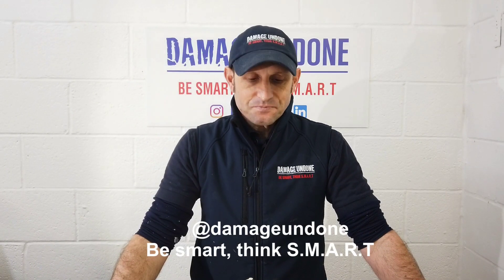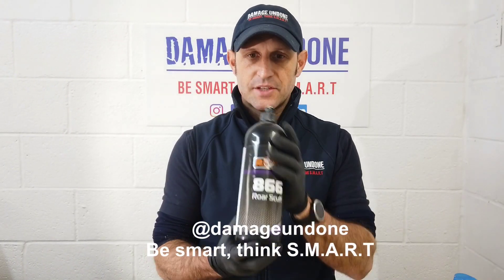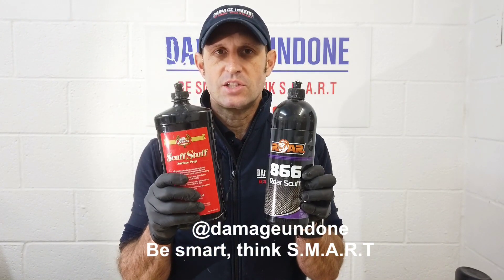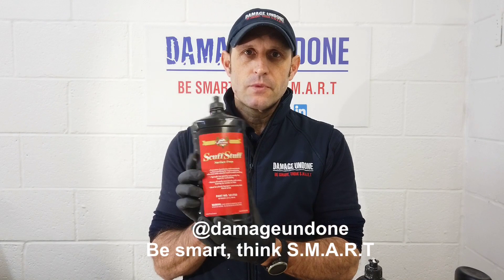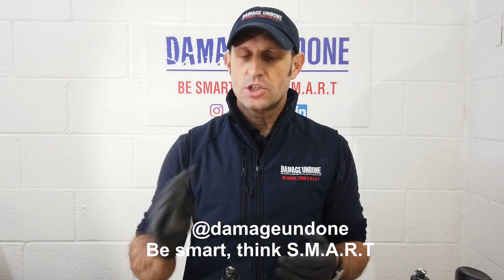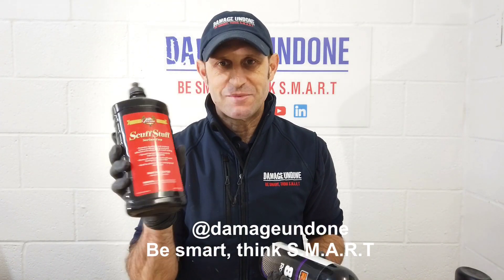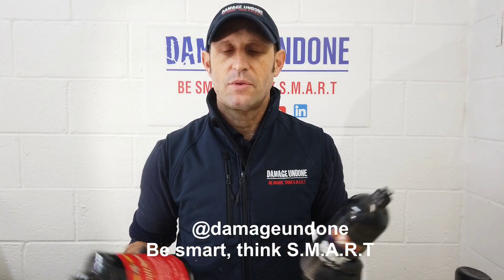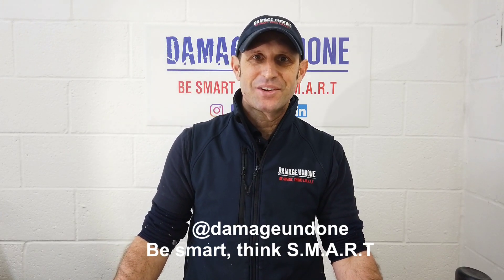Prepping, scuffing paste by Damage Undone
It’s been a while now since I got these three pastes but I finally got round to reviewing them and letting you know why I like prepping with a paste. 😊